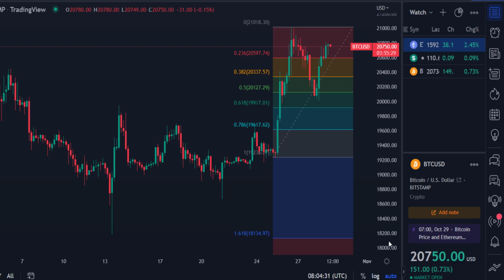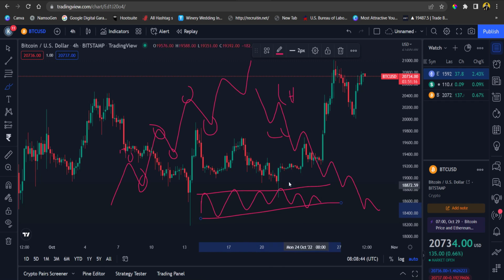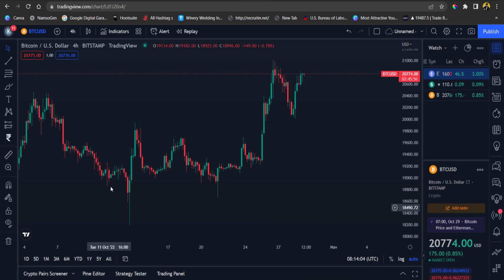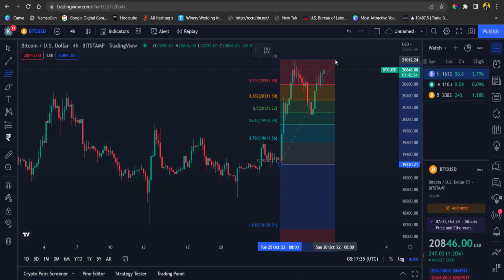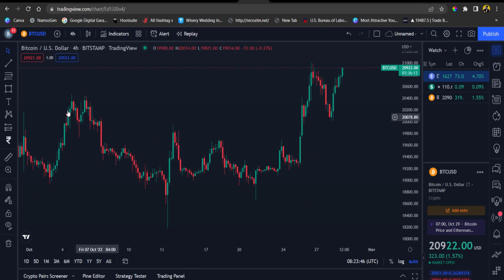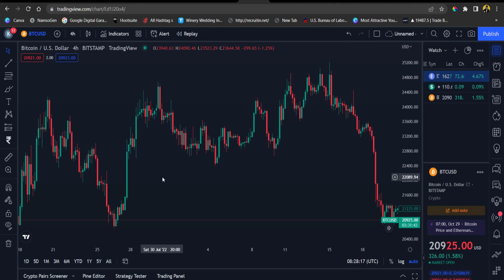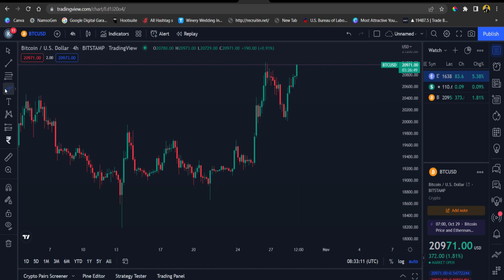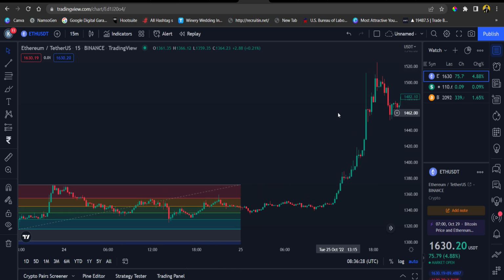Guide To Fibonacci Trading For Cryptocurrency Futures Market.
In this video, I'm going to show you how to use Fibonacci retracement levels for predicting future price movements in the cryptocurrency futures market. We'll take a look at how Fibonacci retracement levels are calculated and when they are applied.

Join 10,000+ email subscribers who receive the latest online money-making tips and tutorials directly from me. Sign-up is free.

▼ ▽ ABOUT ME
Hi There!